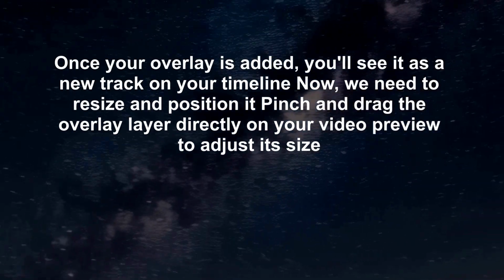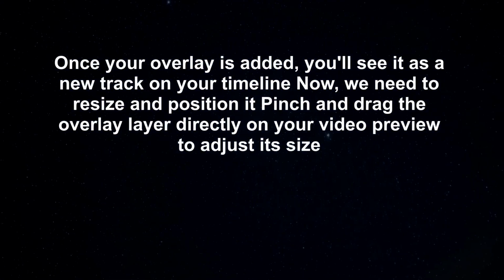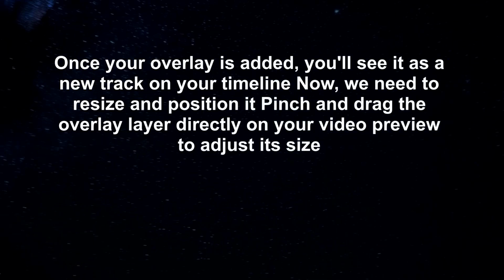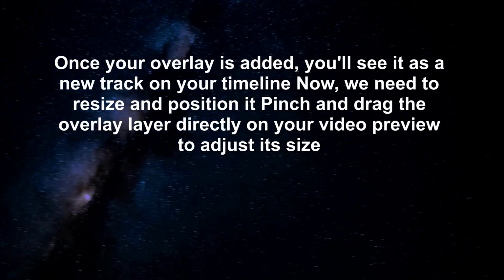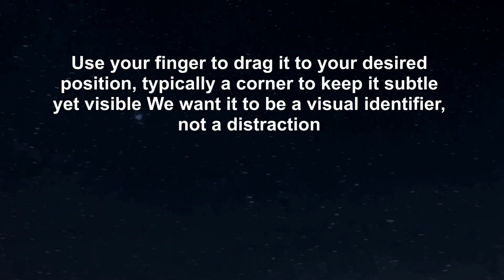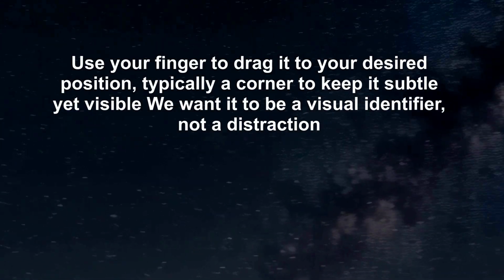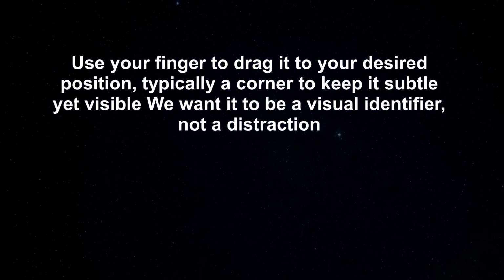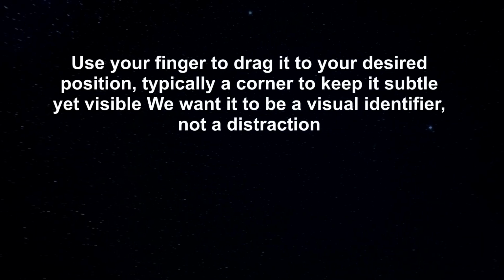How to Make Watermark on Capcut - Julia'sTutorials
How to Make Watermark on Capcut shows you how to brand your videos by adding a personalized watermark using Capcut, protecting your content and promoting your brand with a subtle yet effective visual identifier that reinforces your ownership.

00:00 Intro
00:11 Open Capcut
00:21 New Project & Select Video
00:31 Add Overlay
00:44 Add Image or Text Watermark
01:03 Resize and Position Watermark
01:26 Adjust Opacity
01:45 Extend Watermark Duration
01:55 Final Branded Video